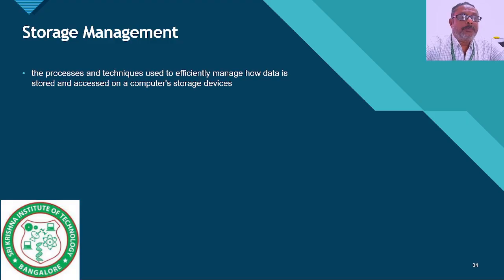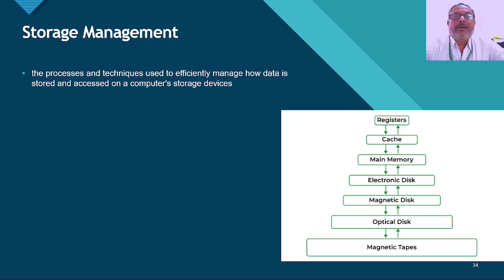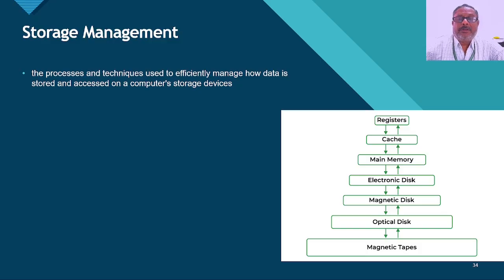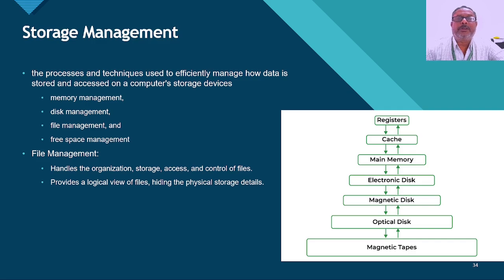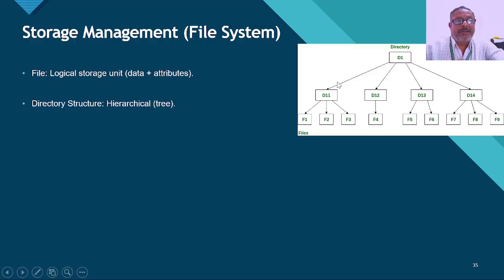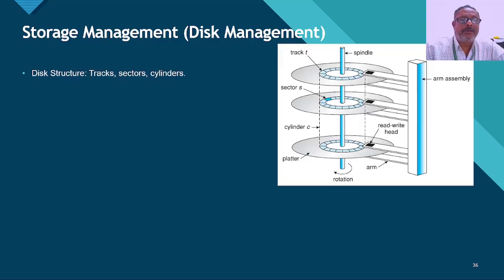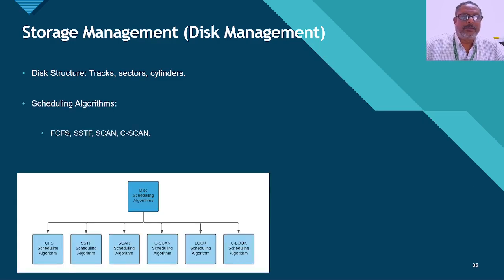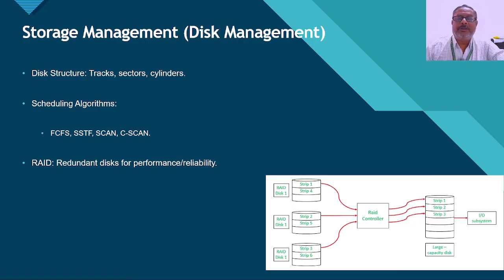OS 12 - Storage Management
This session deals with the secondary memory and it's management. It briefs how the files are logically managed and the disks are managed to store the data efficiently.